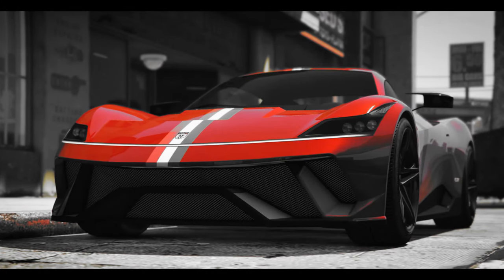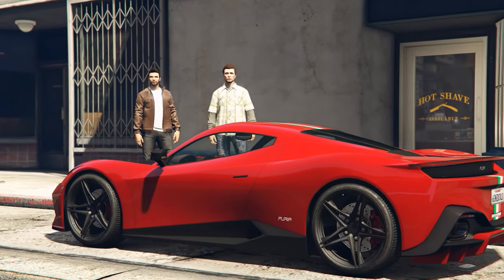GTA V Top Gear | Car VS Public Transport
Tonight on GTA V Top Gear, Tom and Iain are attempting to find out what is the quickest way to get to the Top Gear office after having a haircut in one of the most epic races in the history of the show...

GTA V Top Gear is a satirical parody of the iconic BBC show "Top Gear" This in-game television program pays homage to the original show while maintaining a clear distinction and avoiding any infringement on the actual intellectual property (IP) of Top Gear.

Grand Theft Auto V is an open world, action-adventure video game developed by Rockstar North and published by Rockstar Games. It was released on 17 September 2013 for the PlayStation 3 and Xbox 360, on 18 November 2014 for the PlayStation 4 and Xbox One, and on 14 April 2015 for Microsoft Windows. The game is the first main entry in the Grand Theft Auto series since 2008's Grand Theft Auto IV. Set within the fictional state of San Andreas, based on Southern California, the single-player story follows three criminals and their efforts to commit heists while under pressure from a government agency. The open world design lets players freely roam San Andreas's open countryside and fictional city of Los Santos, based on Los Angeles.